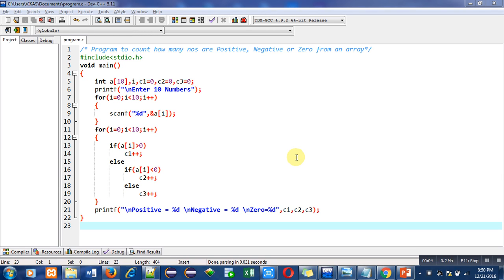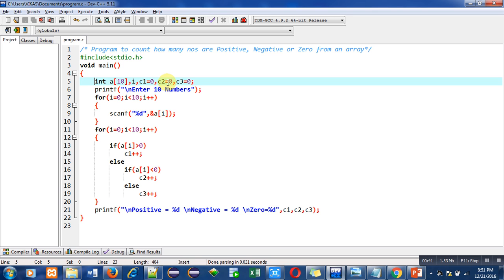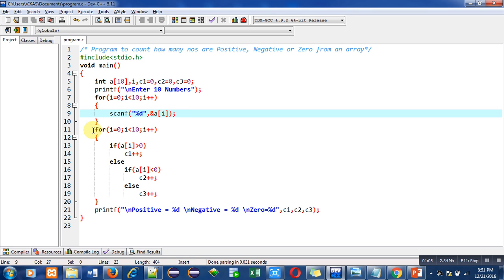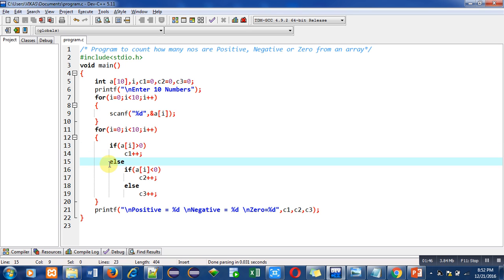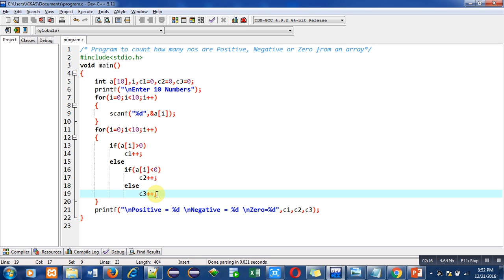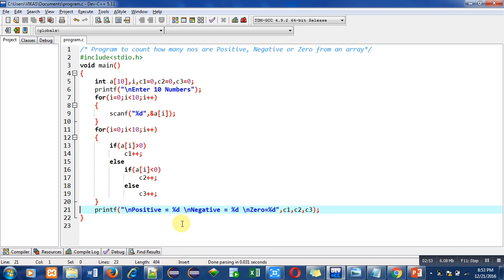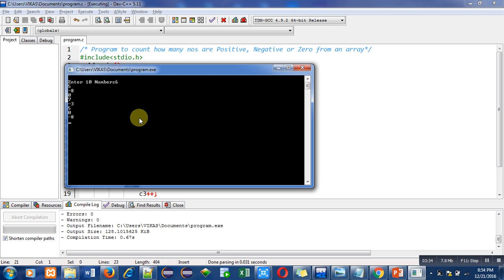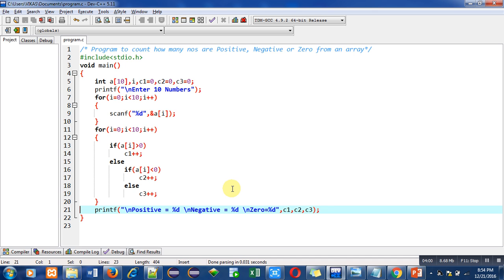Count Positive, Negative and Zero nos from 1 D array - Learn C language by Sanjay Gupta in English